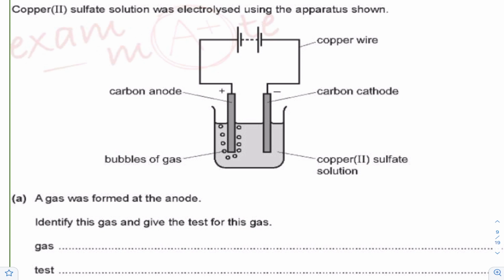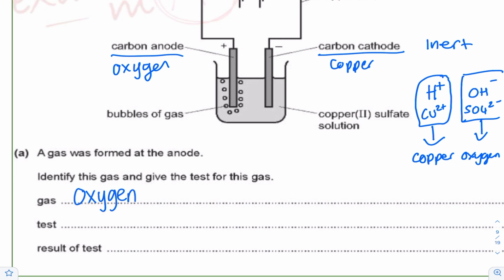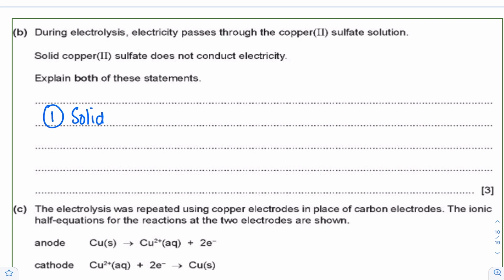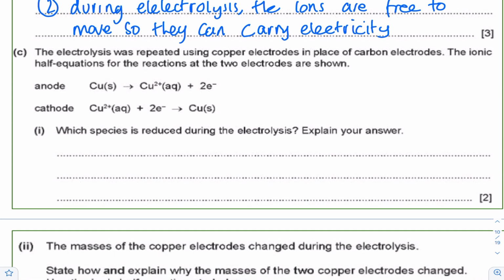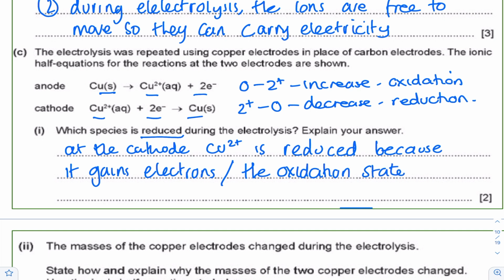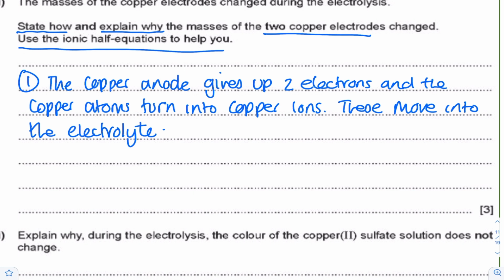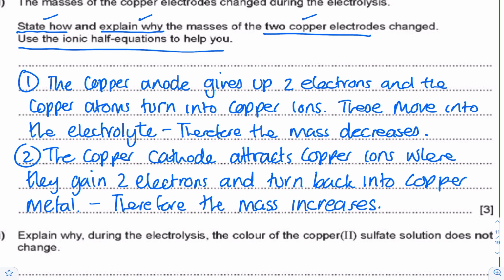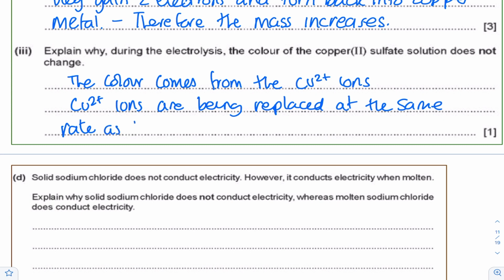Paper 4 questions for Cambridge Chemistry (0620) REDOX and ELECTROLYSIS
In this video, we will explore a question from Cambridge Chemistry (0620) paper 4. This is question 5 from the MBCC monster paper for module 7/8